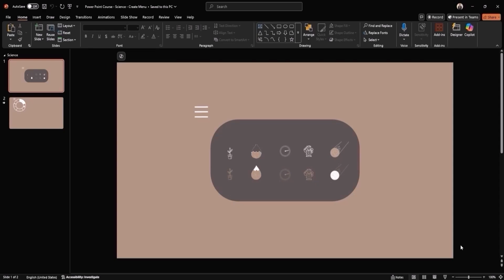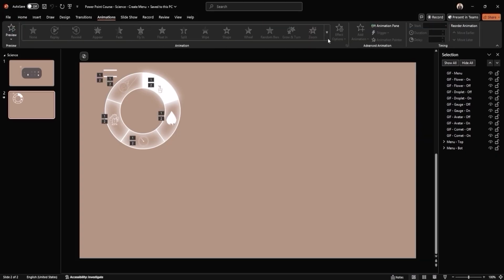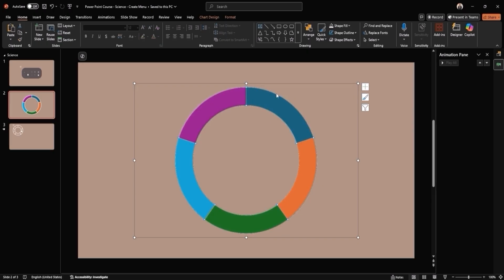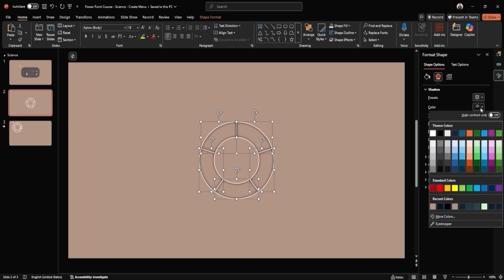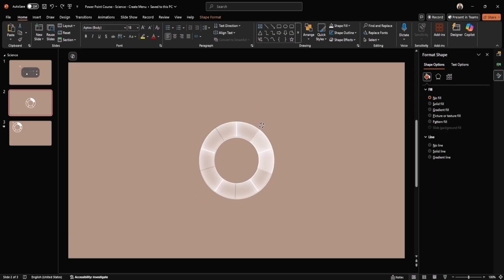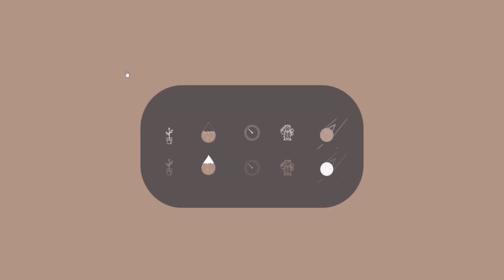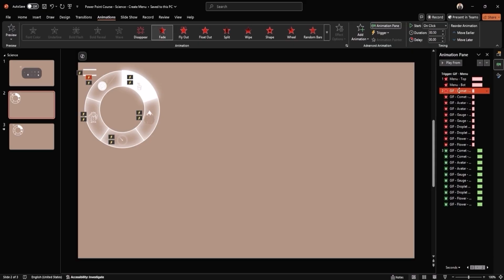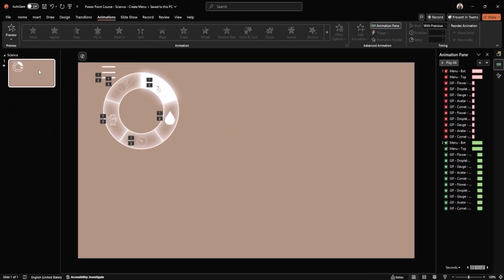Menu: PowerPoint: Creating the Menu - Lecture 48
Lecture 48: Menu - PowerPoint: Creating the Menu
In this lesson, we assemble the interactive menu slide in PowerPoint. This is where all our mini-projects come together! We’ll insert the Menu GIF (created earlier) or a static menu background, then place interactive elements (like buttons or clickable icons for Flower, Droplet, Gauge, Avatar, Comet). You’ll learn how to link each button to the respective slides or sections - for example, clicking “Flower” might jump to the flower animation slide. We design the menu to be clear and welcoming, maybe with a title and instructions for the user. This step is all about PowerPoint hyperlinking and navigation within a presentation, which turns a linear slide deck into a choose-your-own-adventure. By the end, you’ll have a working main menu for your project. It’s explained simply, so anyone can achieve it.